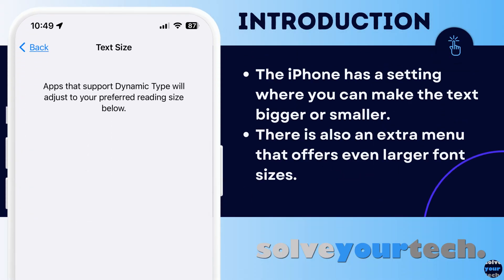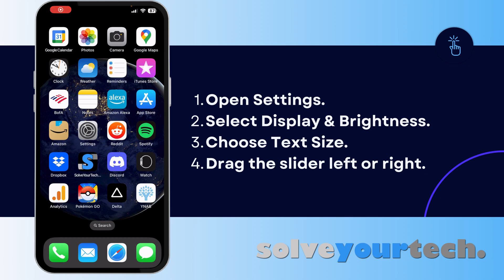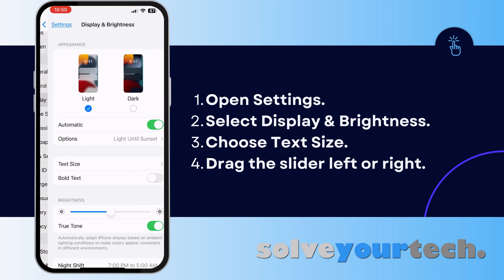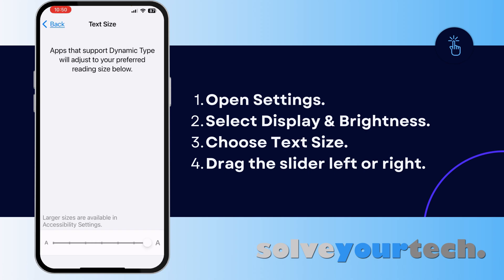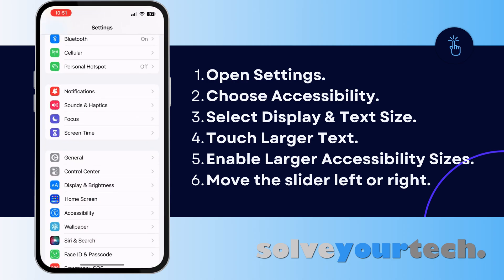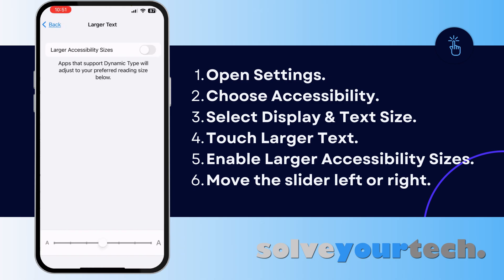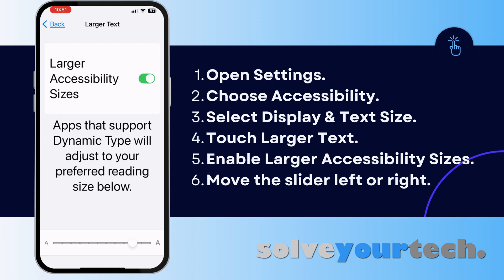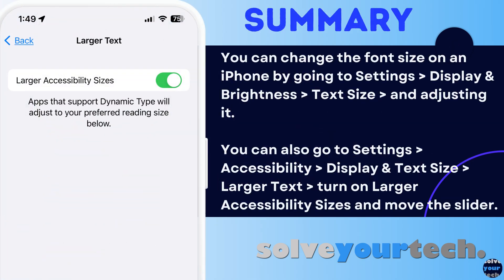How to Change Font Size on iPhone (4 Steps)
You can read more about how to change font size on iPhone

If you're having trouble reading text on your iPhone due to small font size, don't worry! In this video, we will guide you through the steps to change the font size on your iPhone. This simple and easy-to-follow tutorial will make reading on your iPhone a breeze.

To change the font size on your iPhone, you can use the following steps:

1. Open Settings.
2. Select Display & Brightness.
3. Choose text Size.
4. Drag the slider to the left for smaller text, or to the right for larger text.

You can also go to Settings - Accessibility - Display & Text Size - Larger Text for even bigger font sizes on the device.

00:00 Title
00:54 Full Guide - How to Change Font Size on iPhone
01:15 How to Increase Text Size on iPhone
01:46 Summary of Changing the iPhone Font Size

It's important to note that changing the font size will affect all of the text on your iPhone, including app names, menu items, and text within apps. So, if you find that the new font size is too large or too small, you can easily adjust it again by following the same steps.

In addition to changing the font size, you can also enable the "Bold Text" option to make the text even easier to read. To do this, simply toggle the switch next to "Bold Text" in the "Text Size" menu. Your iPhone will prompt you to restart your device for the changes to take effect.

Changing the font size on your iPhone is a quick and simple way to improve your user experience and make it easier to read text on your screen. Whether you're browsing the web, reading emails, or using apps, adjusting the font size can make a big difference in your ability to read and comprehend text.

In conclusion, if you're struggling to read text on your iPhone due to the small font size, don't worry! By following the steps outlined in this tutorial, you can easily adjust the font size to your liking and improve your overall user experience. With larger, bolder text, you'll be able to read and navigate your iPhone with ease. So, go ahead and give it a try today!